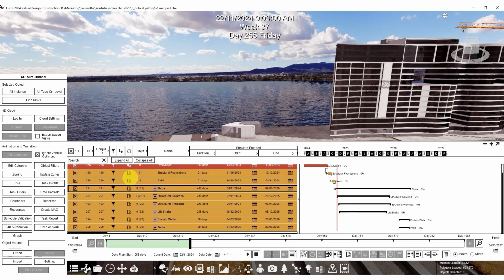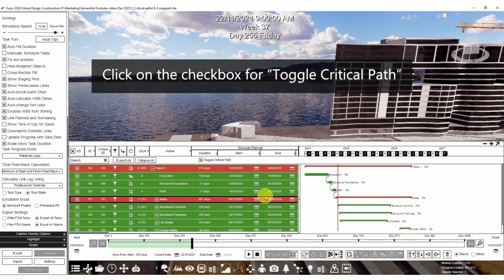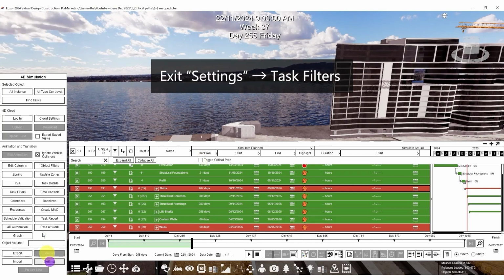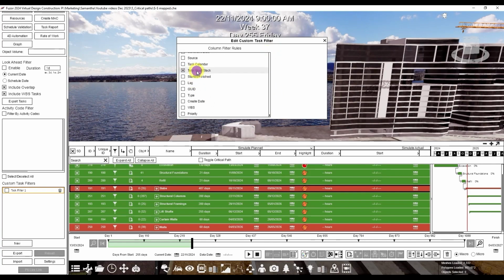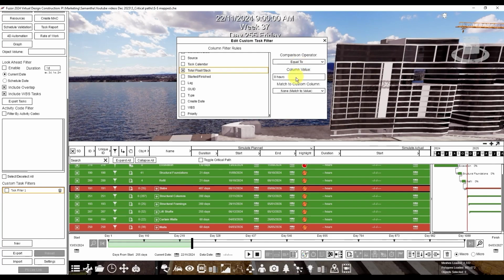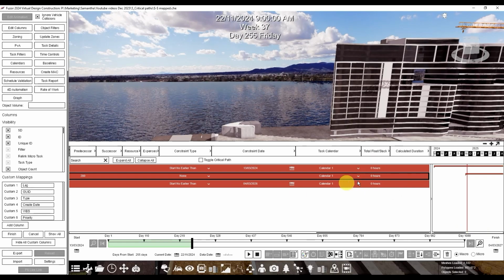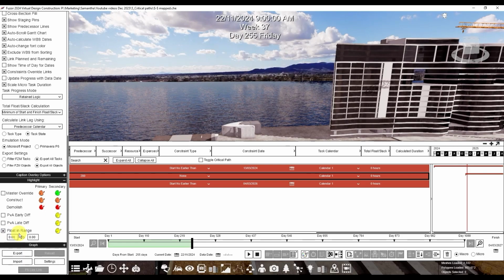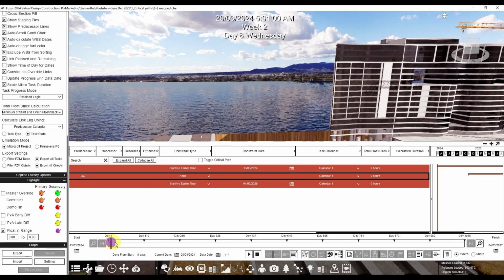[Fuzor 2024] How to Find the Critical Path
In this tutorial video, you will learn how to find the Critical Path from the schedule.

Objectives:
00:46 Work out the Critical Path via the longest path
01:05 Filter out the critical tasks via total float value
02:01 Highlight the critical tasks in the 3D model